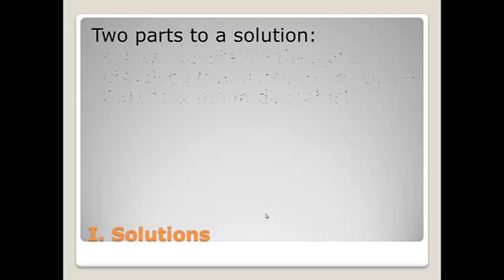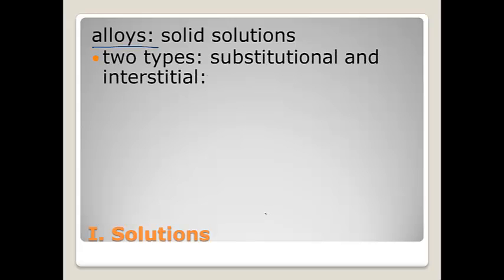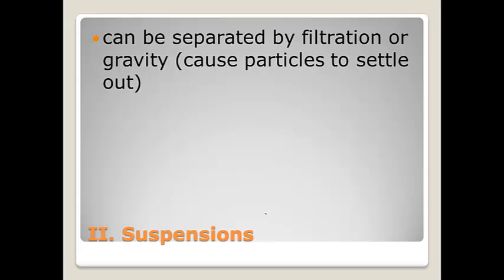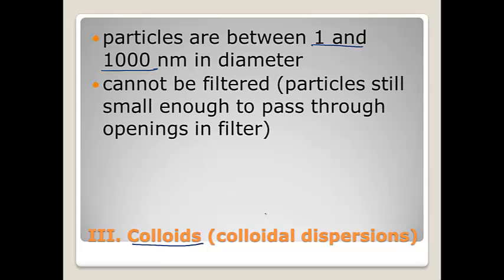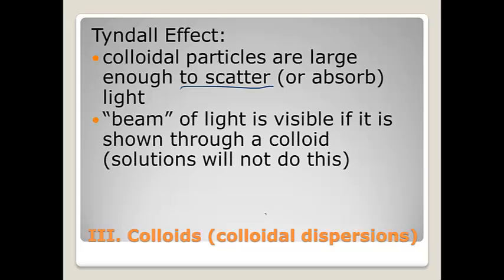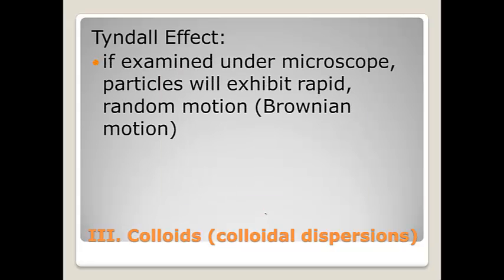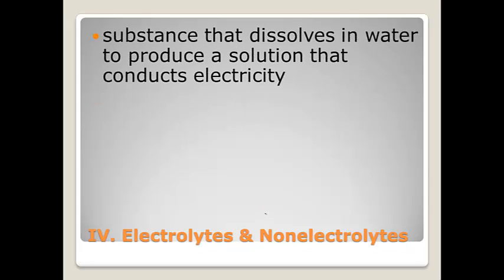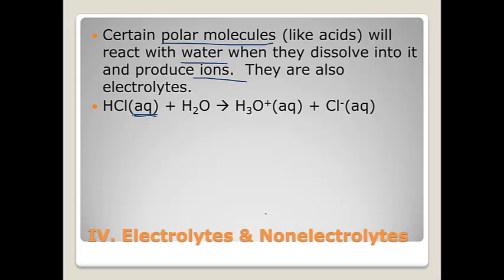video 13-1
Solutions, Colloids, Suspensions, Electrolytes